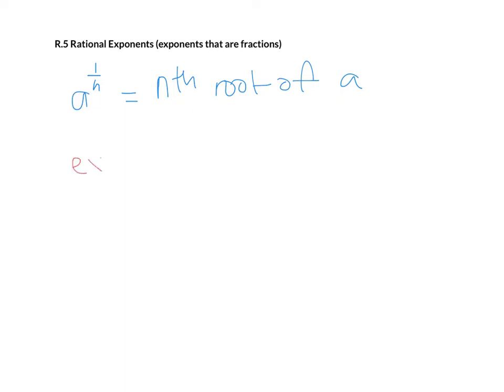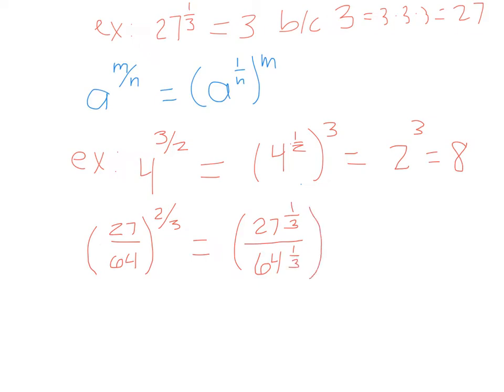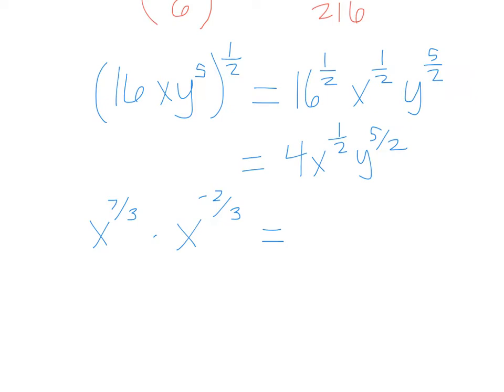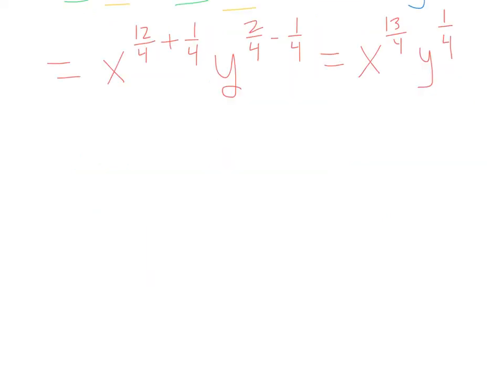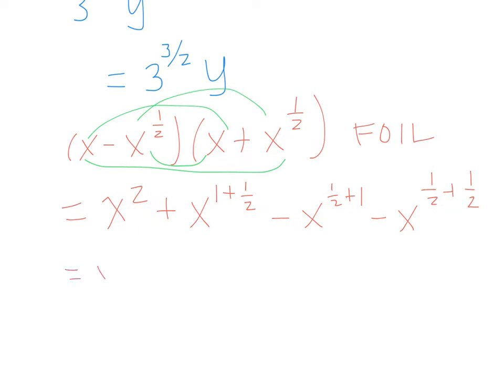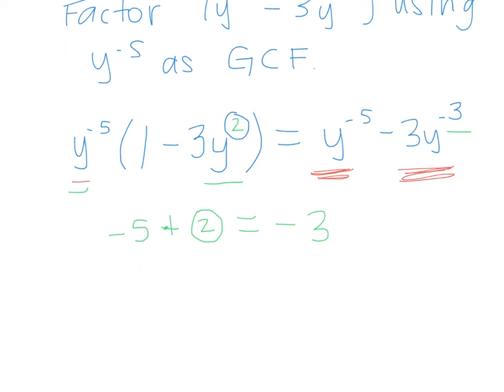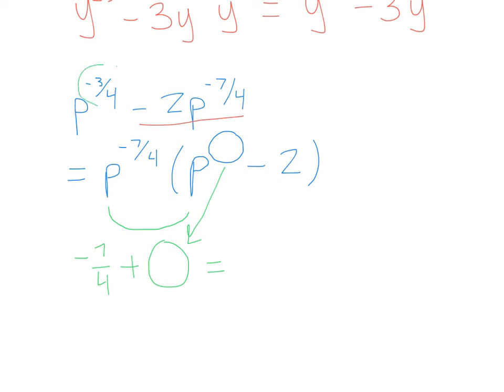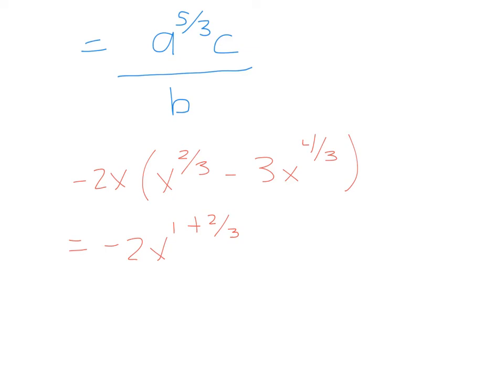R.5 Part 2 Rational Exponents